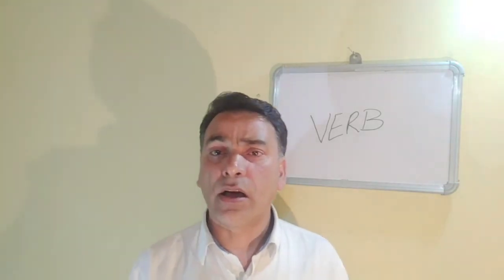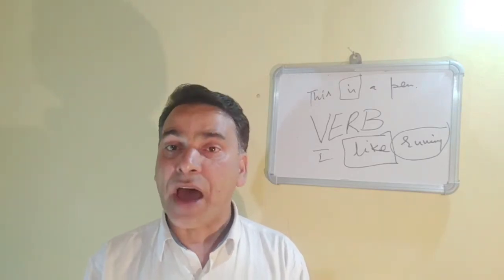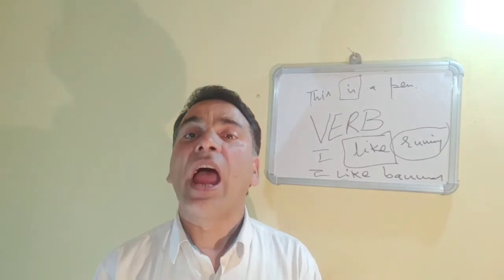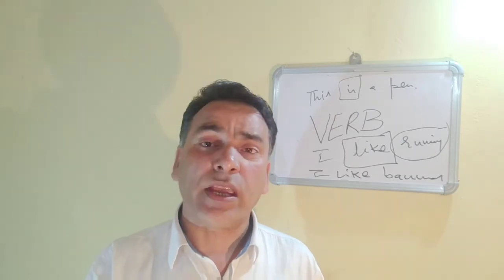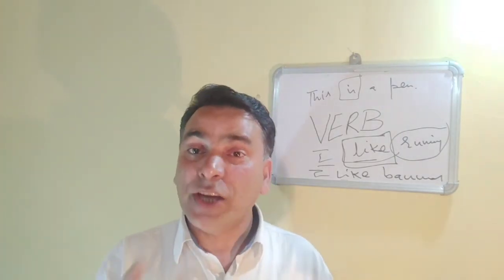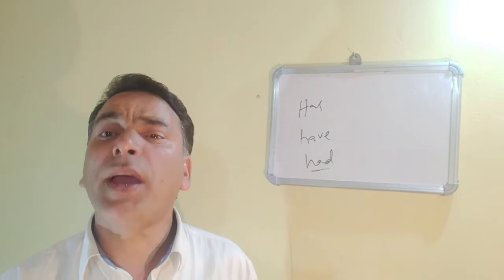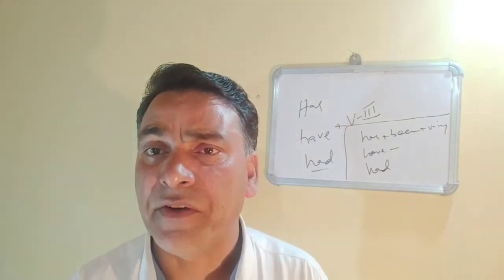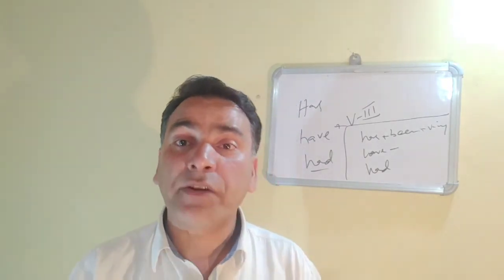Free English Speaking Intro.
Free English Speaking. EasyEnglish2020
 Heart of English Language. Easy way to learn English in one step. Verb it's nature, types, categories, Auxiliary, Helping verbs, Regular & Irregular verbs, Transitive & Intransitive verbs. Debunk, unlearn, relearn. Verb, Grammar, English Language. Free English Speaking Course. EasyEnglish2020.